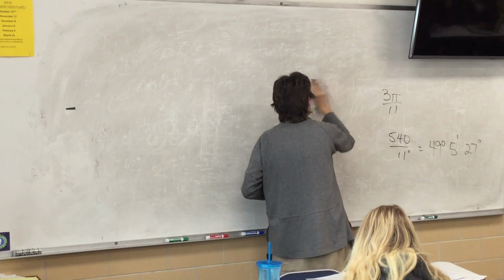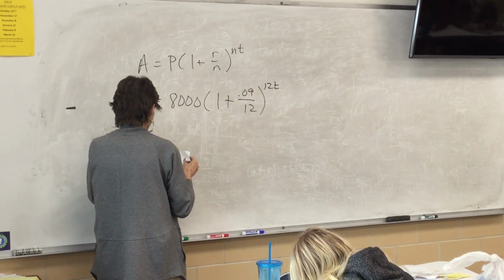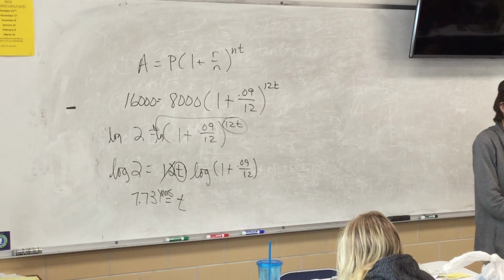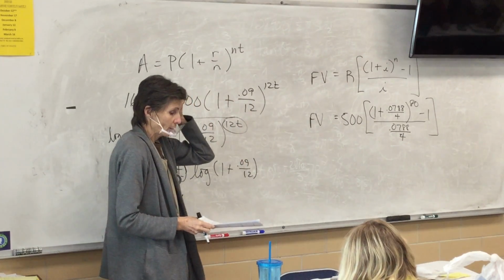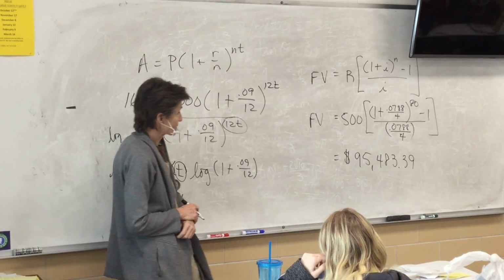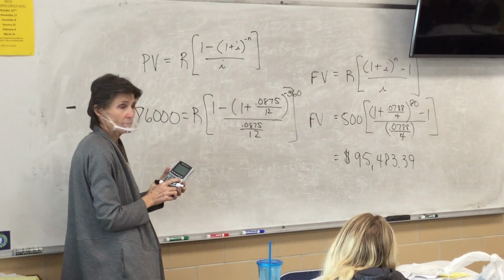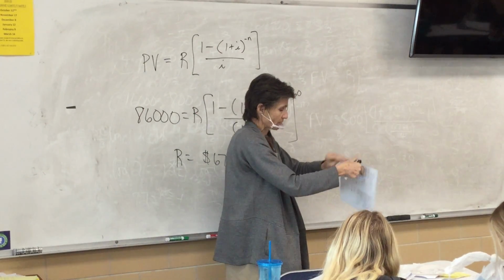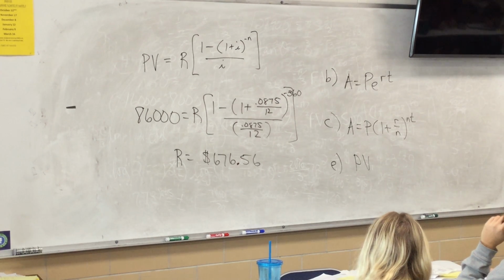Precal A Notes 3.6 #10-12